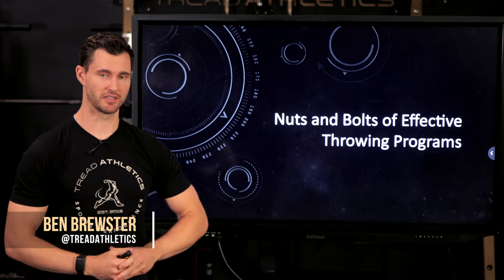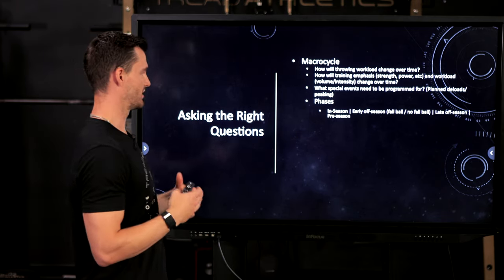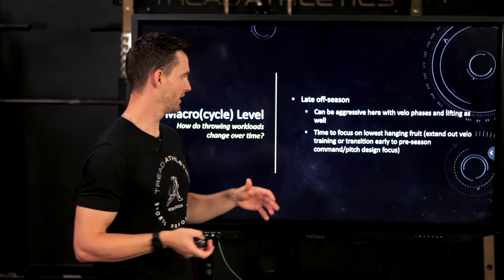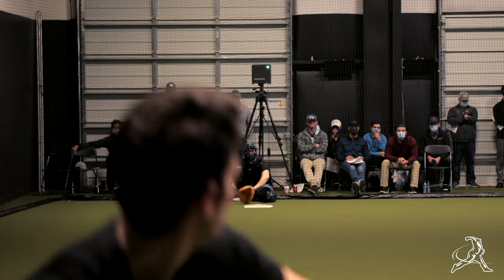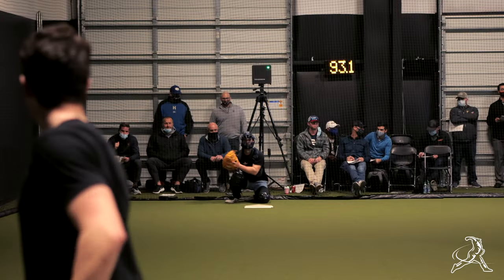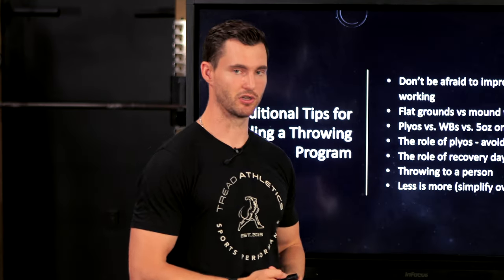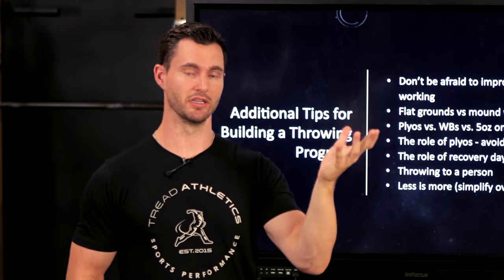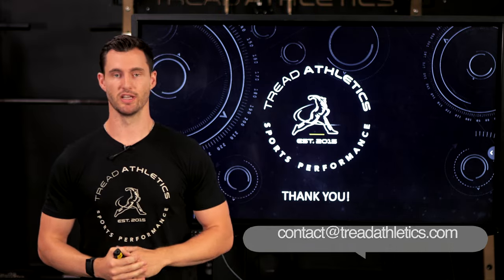Designing a Throwing Program | Pitching Development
Do you struggle to manage your throwing throughout the year? Sick of the same old cookie-cutter throwing program each and every time the off-season rolls around?
In this video, we break down the details and considerations behind constructing a throwing program from scratch, whether that be in the middle of the season or deep in the heart of the off-season, individualization is the key to making the most out of each and every phase of throwing throughout the year.
We give you an inside look at how we approach the developmental process and how we individualize throwing progressions day by day, week, month, and full-year.
Chapters:
0:00 Nuts and Bolts of Effective Throwing Program
0:53 Principles vs Tools
3:34 Asking the Right Questions
6:54 Macrocycle Level
19:42 Meso & Microcycle Level
23:41 Individual Sessions
27:27 Additional Tips for Building a Throwing Program
32:37 Let’s Practice